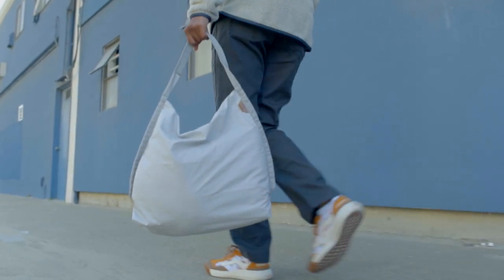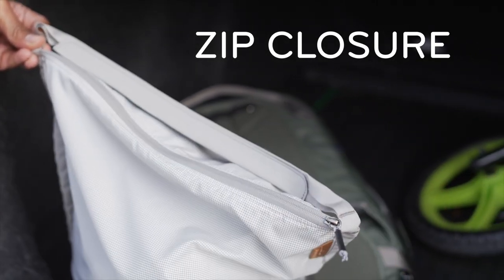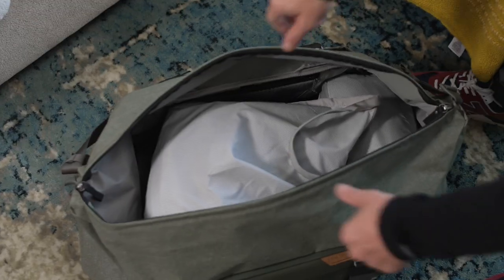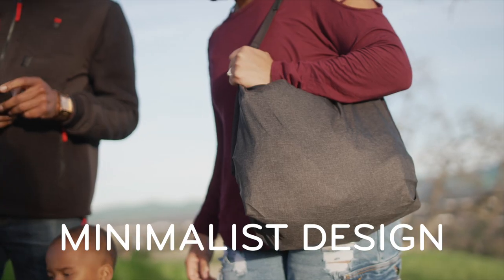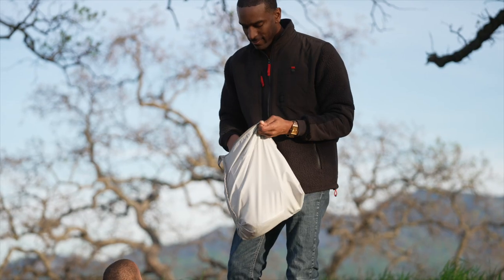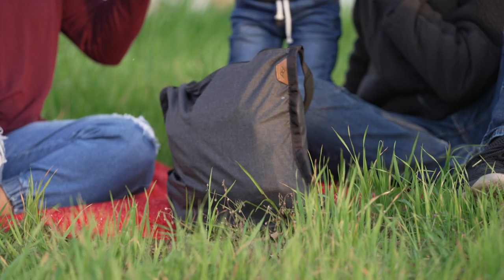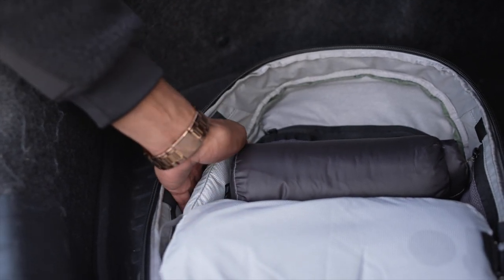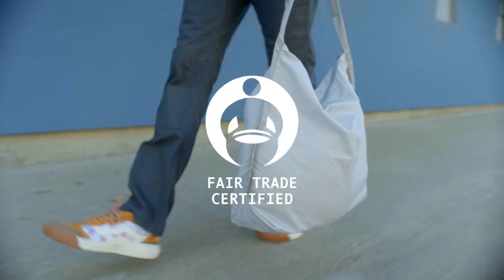A new kind of Packable Tote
We love a good packable tote bag, but we weren't thrilled with the options out there. So, we made our own. Ultralight and ultra-capable, the Peak Design Packable Tote is an unstructured and zippable carry-all with some features that other lightweight totes lack: zip closure, a solo microfiber-padded shoulder/hand strap, and a self-healing nylon shell that is constructed out of a single piece of fabric, which minimizes seams and stress points. And it all packs down to become barely larger than a deck of cards.